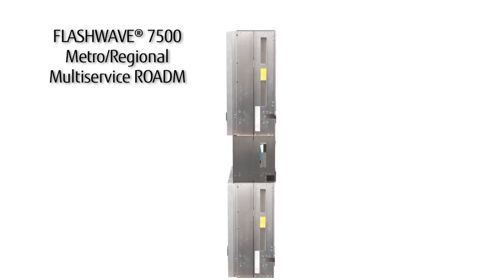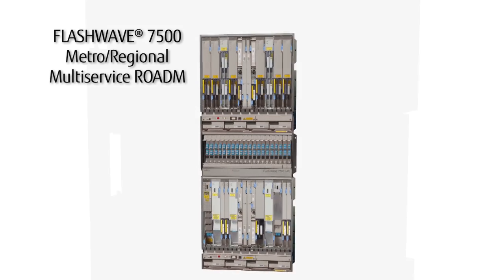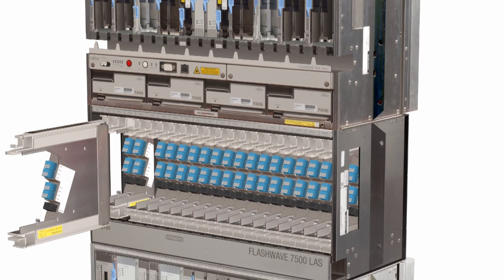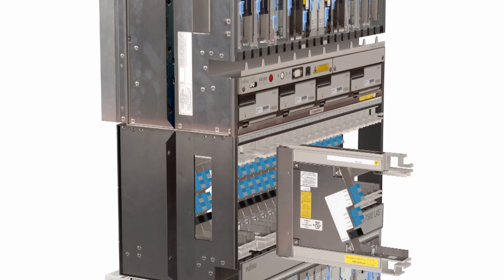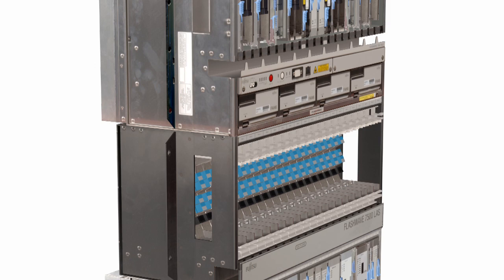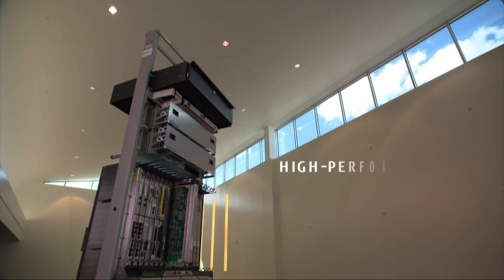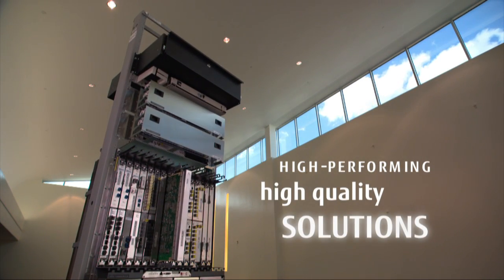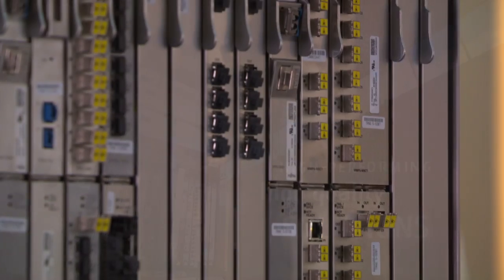Fujitsu Metro/Regional Multiservice ROADM Solution at TIA 2011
The FLASHWAVE 7500 optical transport system is the global superhighway for flexible high bandwidth service delivery. It offers the most advanced DWDM, Optical hubbing, ROADM, and network design capabilities to deliver and manage growing metro and regional networks.